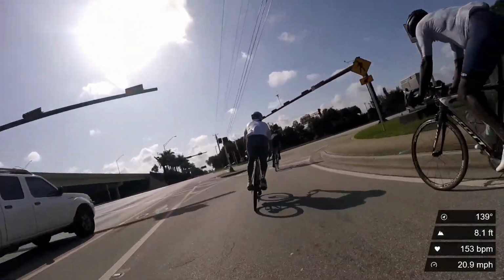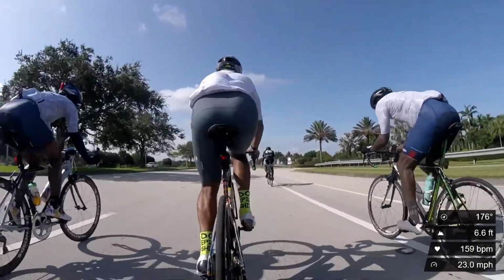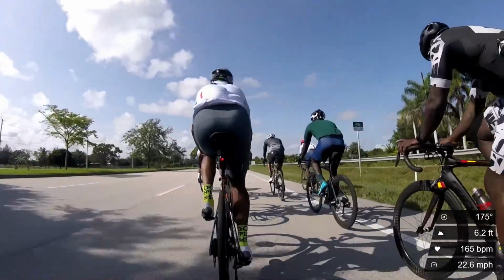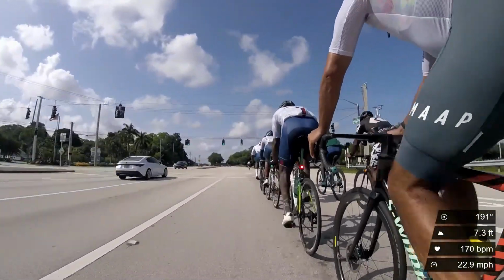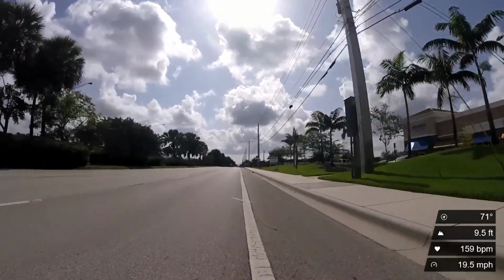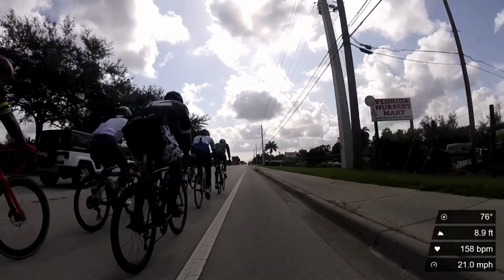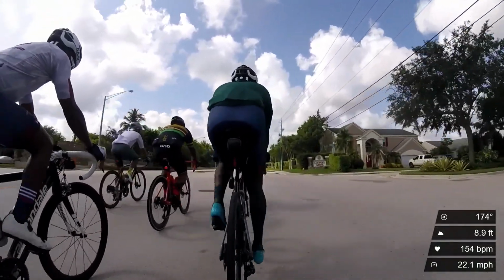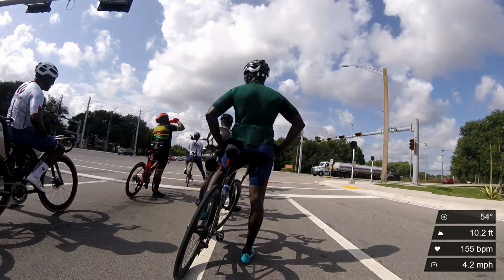Intermediate Cycling Paceline Skills Part 2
A double paceline at a moderate pace to keep the group together. Riding with extreme heat and a headwind.